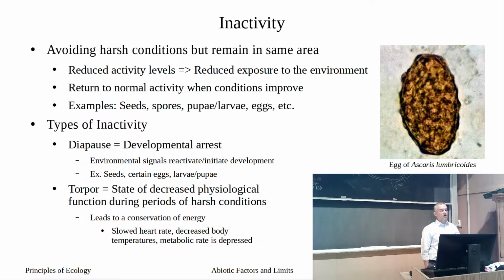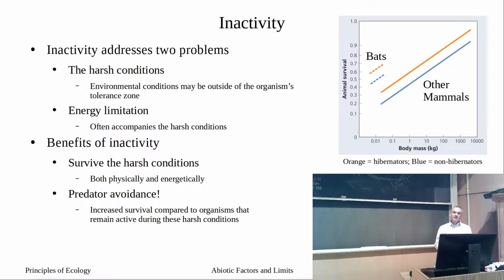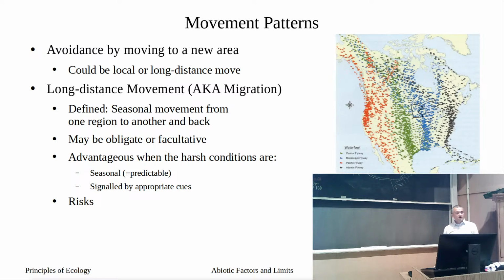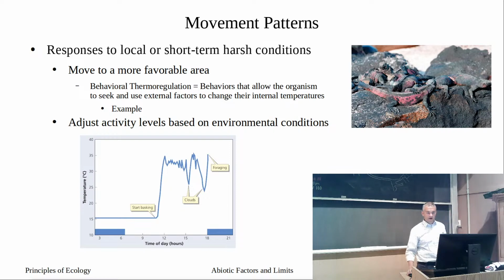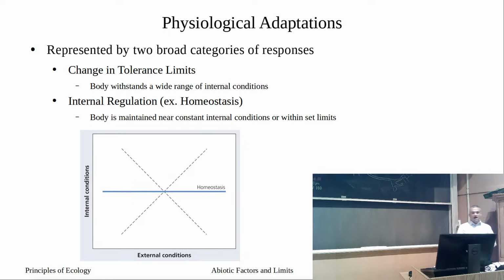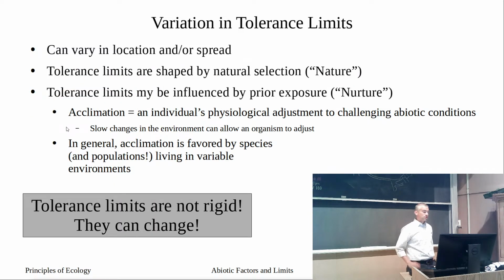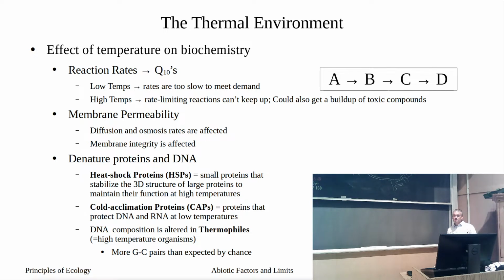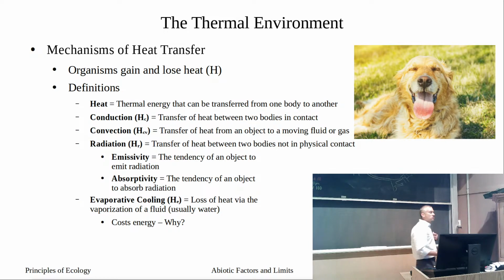Movement Patterns and The Thermal Environment